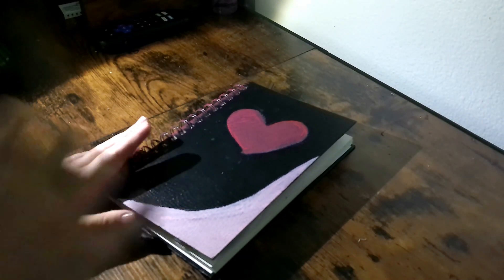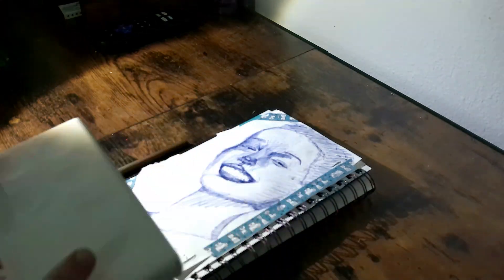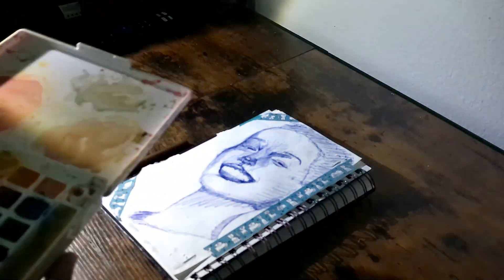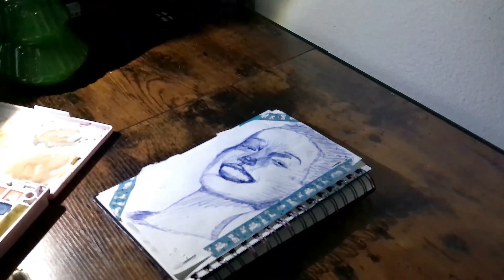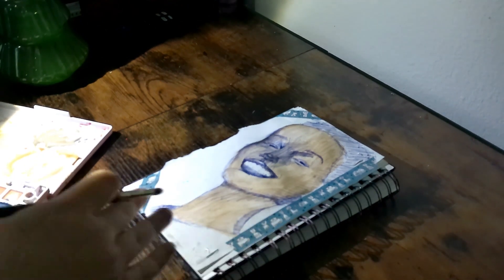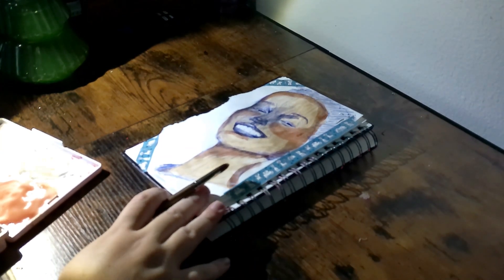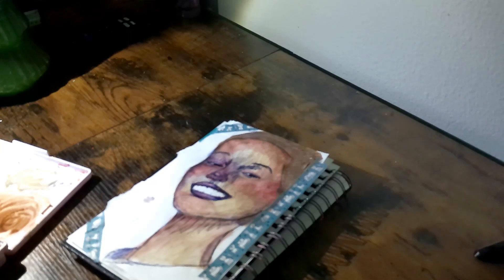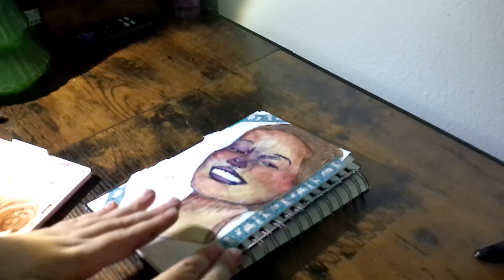Sketchbook Session #5 (?): Watercolor Portrait!!! 🤩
In this video i'll be watercoloring a sketch I recently did. Have a great day, enjoy the video!